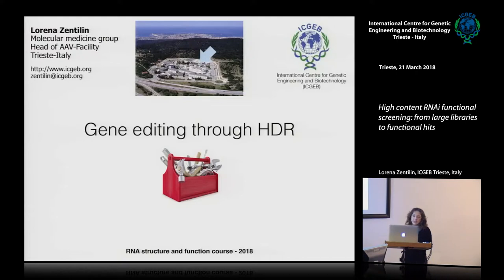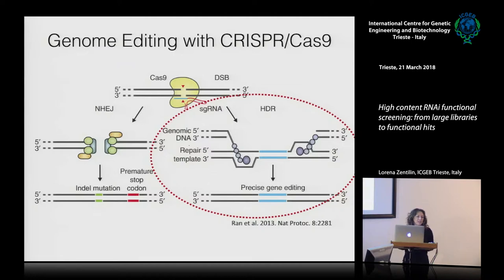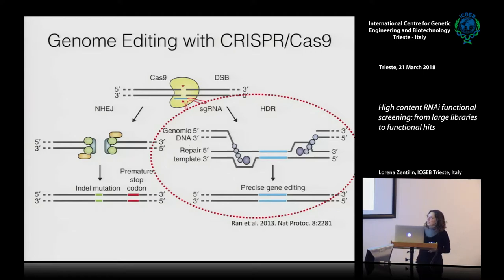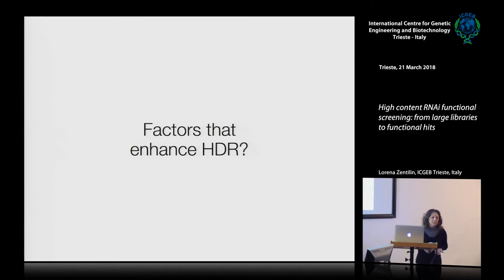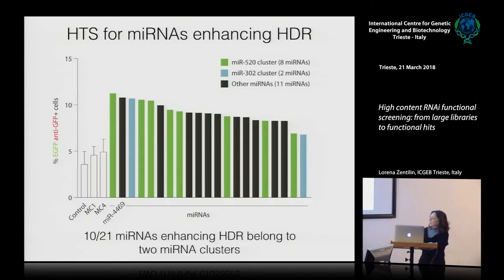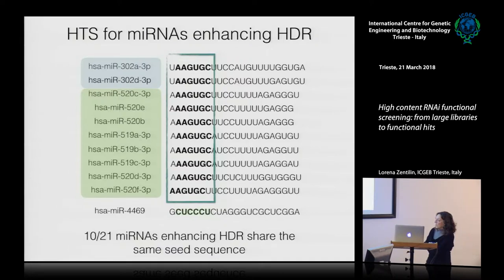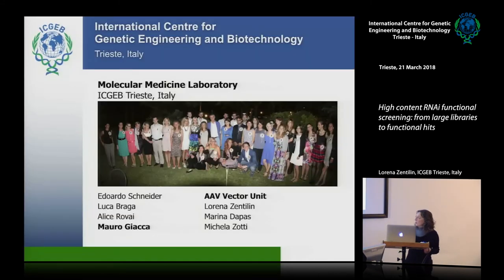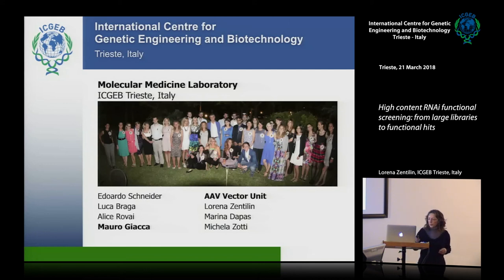L. Zentilin - High content RNAi functional screening: from large libraries to functional hits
Lorena Zentilin, ICGEB Trieste, Italy speaks on "High content RNAi functional screening: from large libraries to functional hits". This movie has been recorded at ICGEB Trieste and is part of "RNA structure and function" Course 2018.